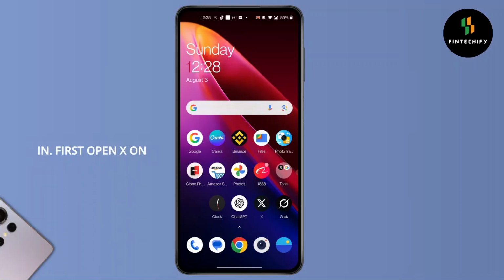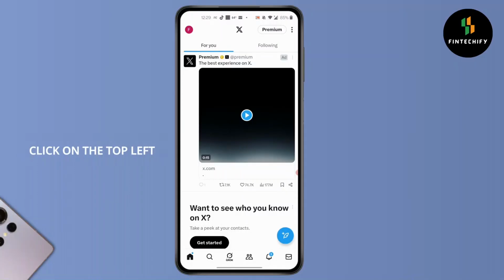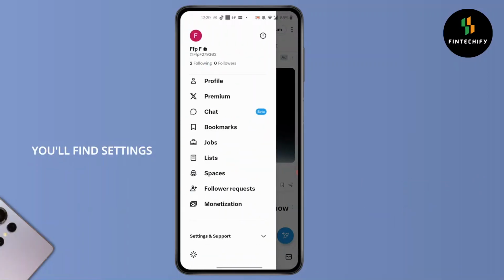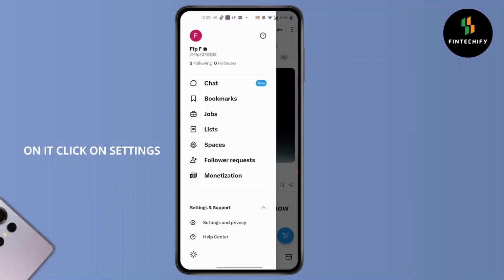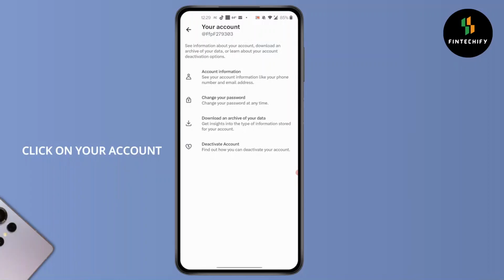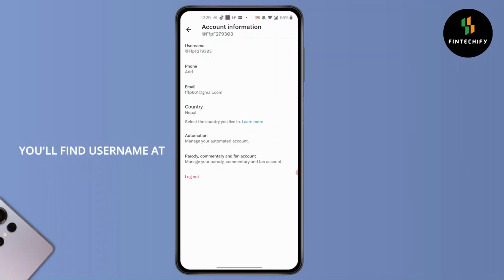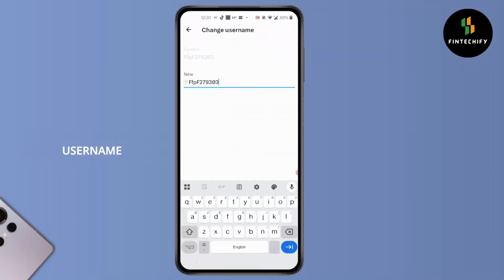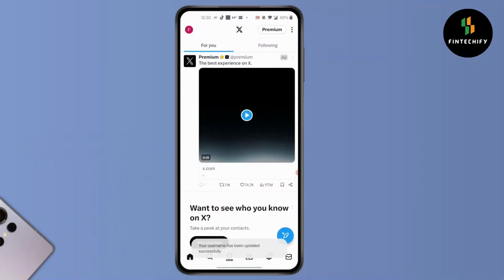HOW TO CHANGE X USERNAME – CHANGE TWITTER USERNAME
Want to update your X (formerly Twitter) username but not sure how? This simple step-by-step tutorial shows you exactly how to change your X username on both desktop and mobile. Whether you're rebranding, correcting a typo, or just want a fresh new handle, this guide walks you through the entire process in under two minutes. Learn how to change your Twitter username without losing followers, avoid common errors, and make your new username stick without breaking your profile links.

What You’ll Master:

How to change your X/Twitter username on desktop and mobile

Where to find the username settings in the new X interface

How to check if your new username is available

A lesser-known tip to keep your profile links working after a username change

Why username changes sometimes fail and how to fix it

What happens to mentions and DMs after changing your handle

How to change your X username without affecting followers or posts

Pro Tip: Changing your username won’t delete your tweets or followers — but be sure to update any external links pointing to your old handle.